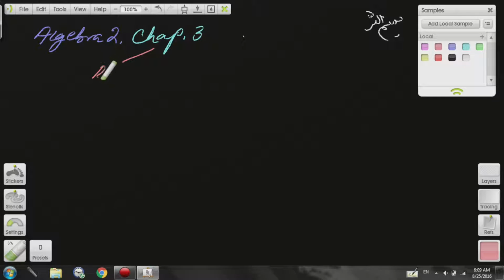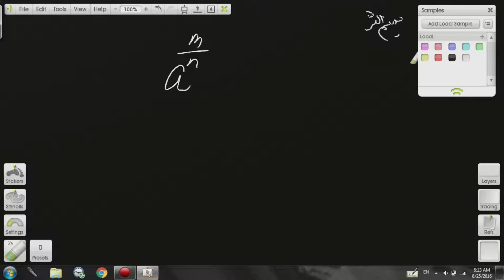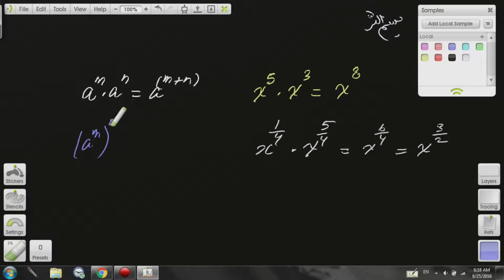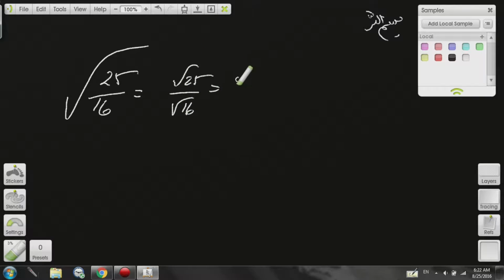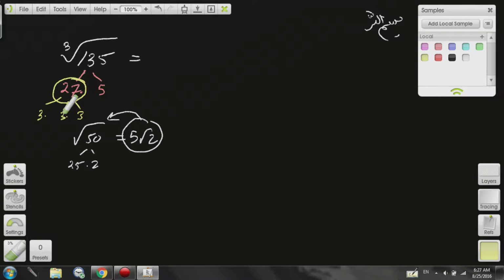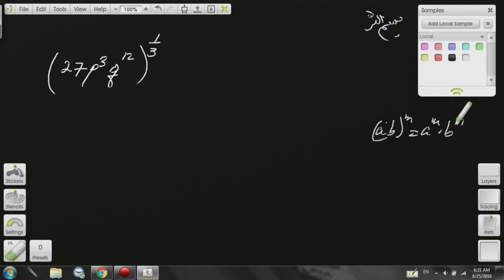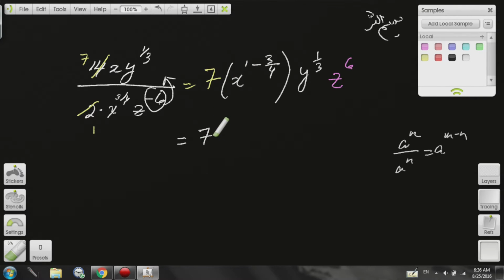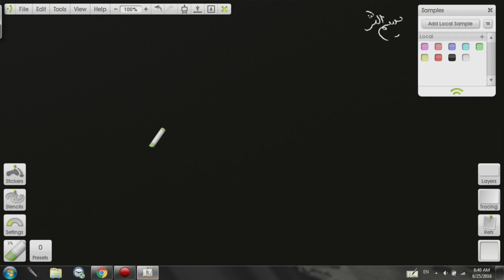chap 3, Alg 2. PART 2 Rational exponents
Sample problems simplifying rational exponent expressions.